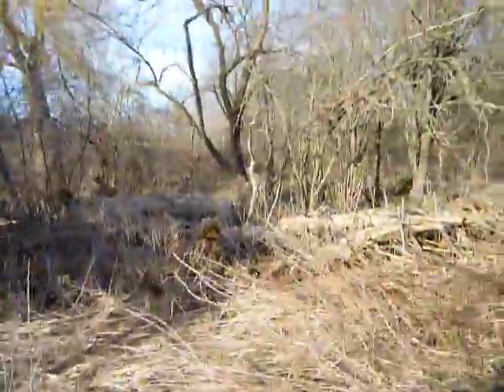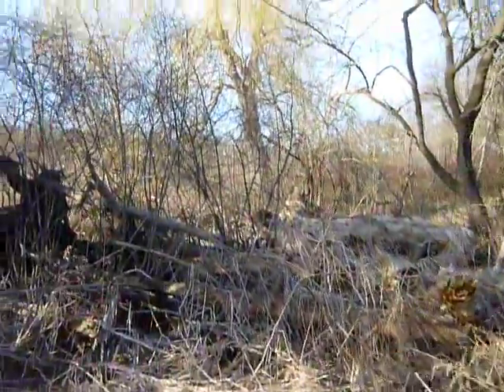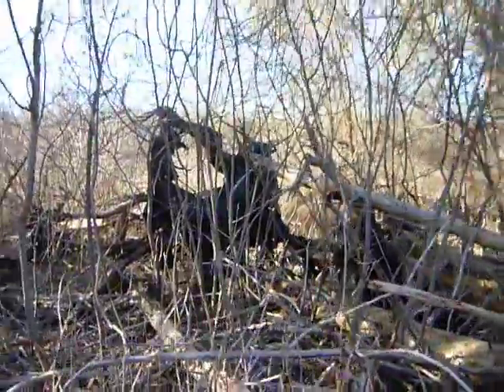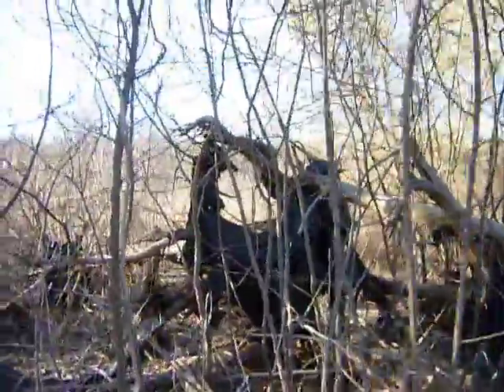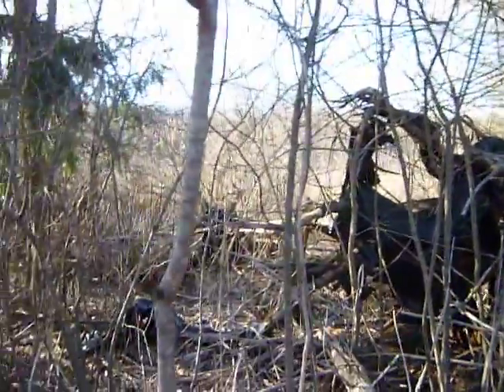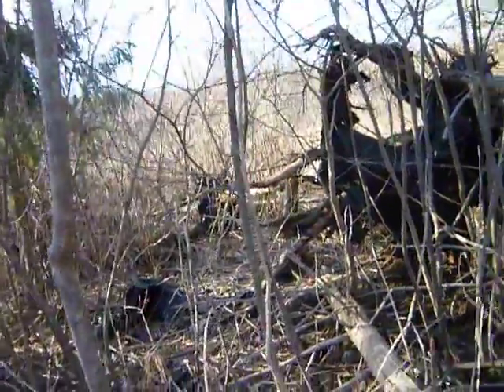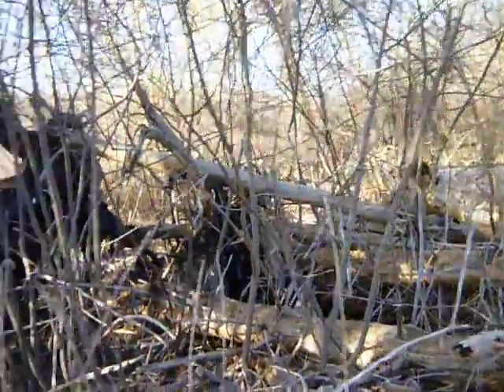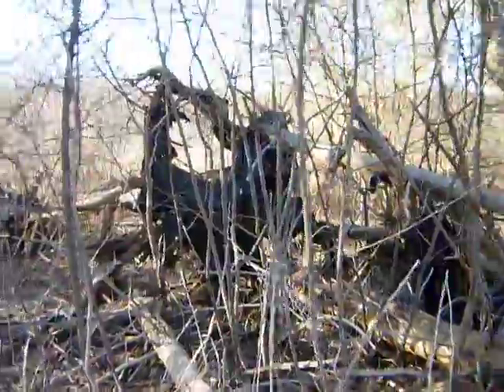Abandoned shed ruin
Lexington Ma.